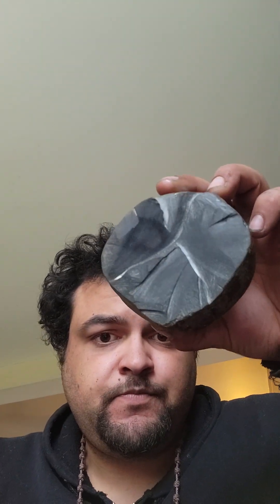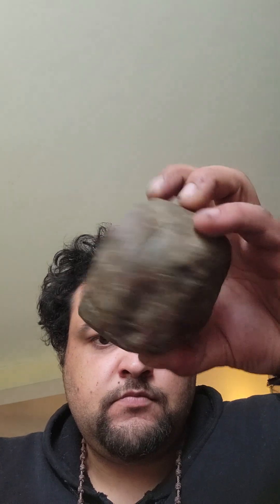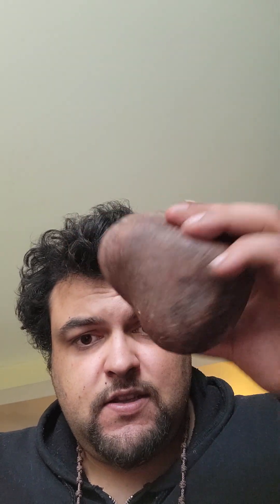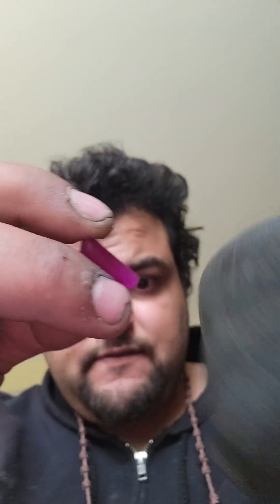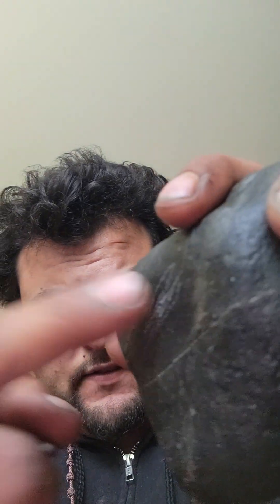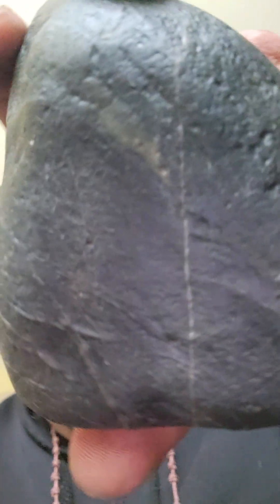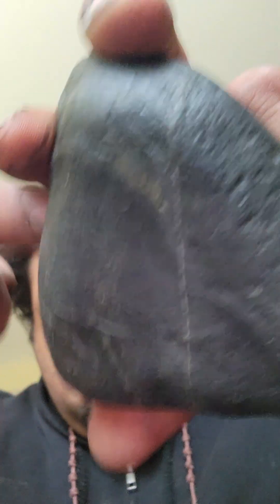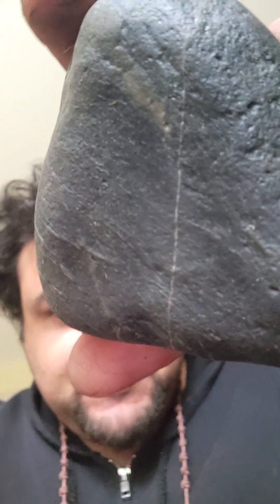Best home test for diamond roughs